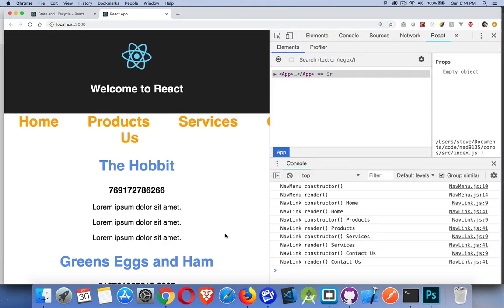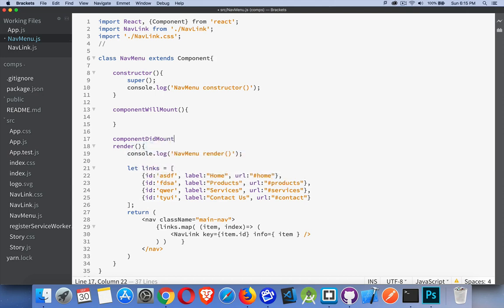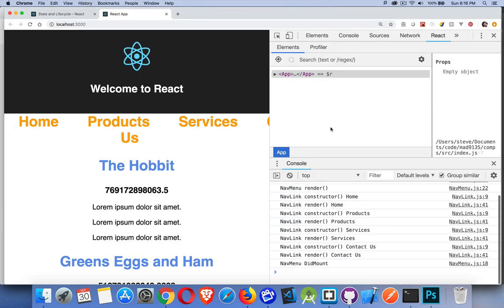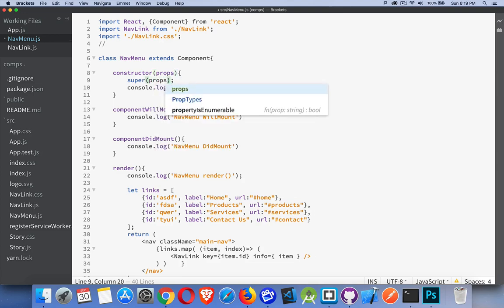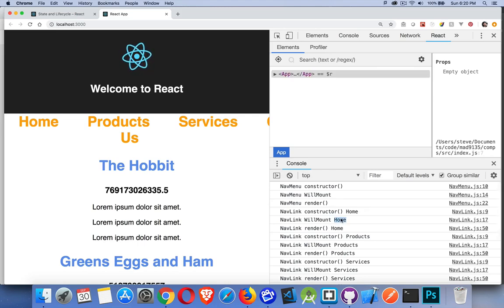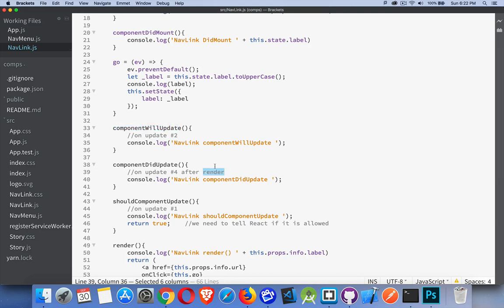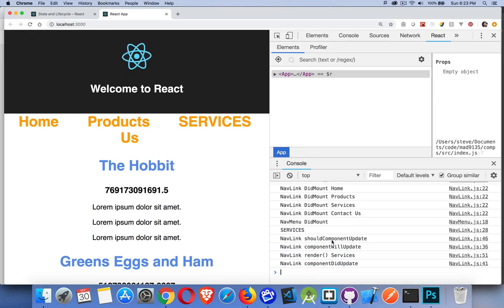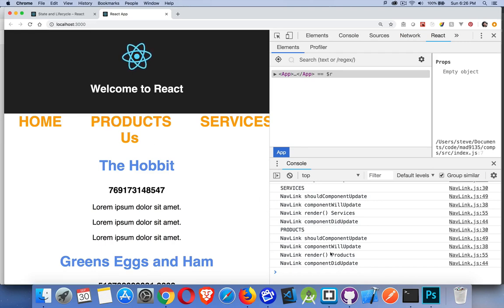Understanding the React LifeCycle Methods - Episode 8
This tutorial explains what the React LifeCycle hooks are and how they work. The sequence of the lifecycle of React Components is covered along with best practices of what should be done at each step.